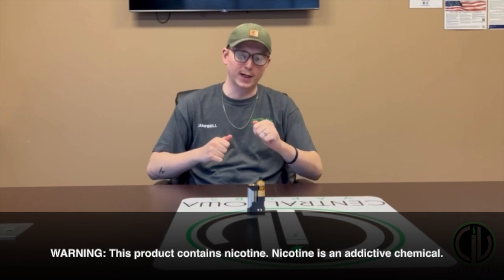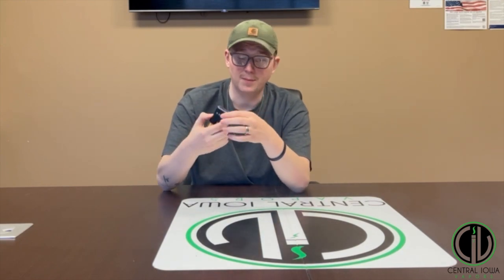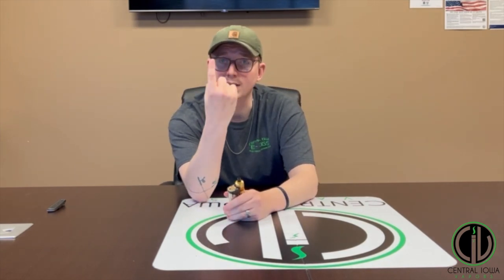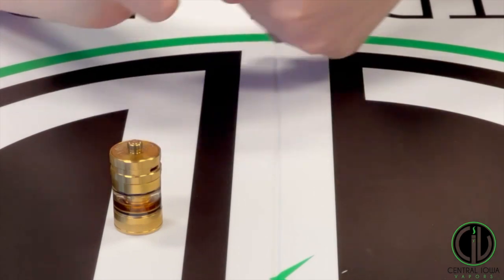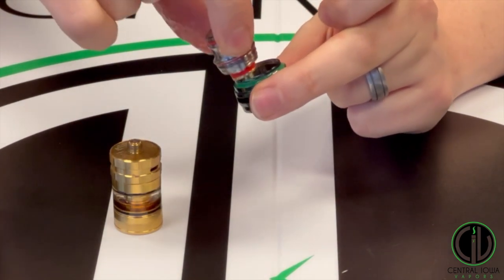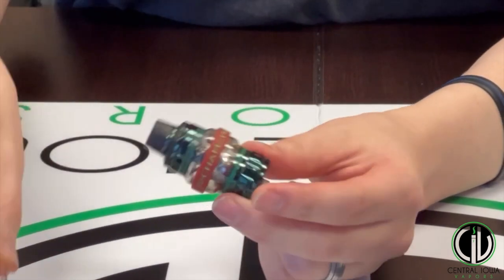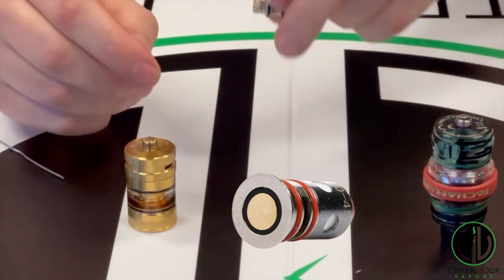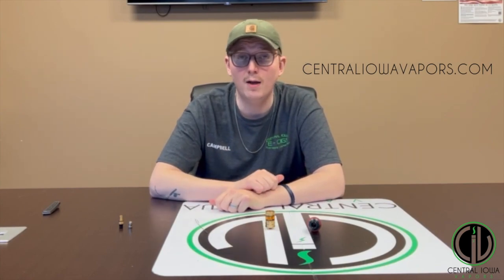How To Fix Atomizer Shorts In Your Vape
Learn how to find atomizer shorts in your vape and how to fix or replace them.